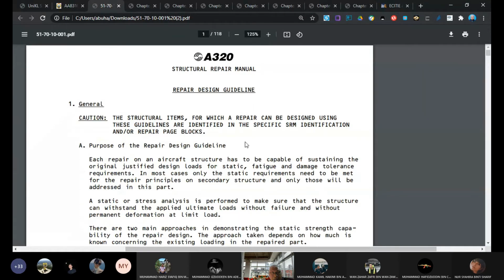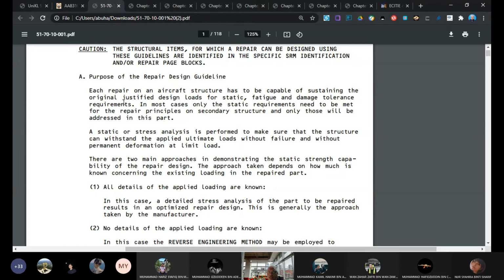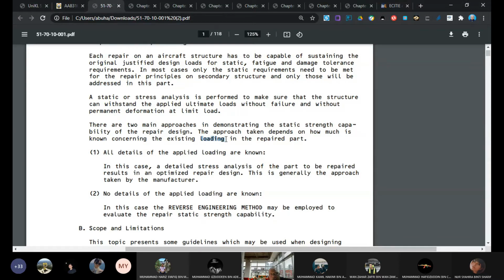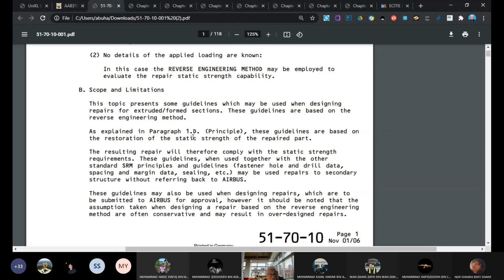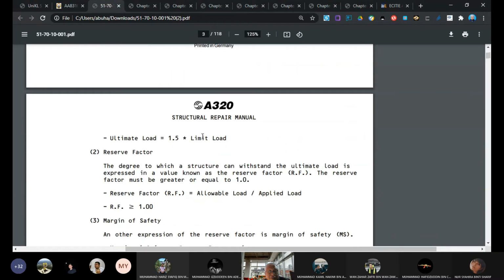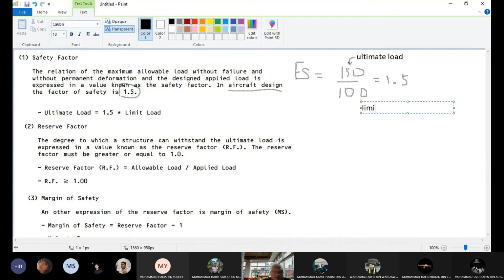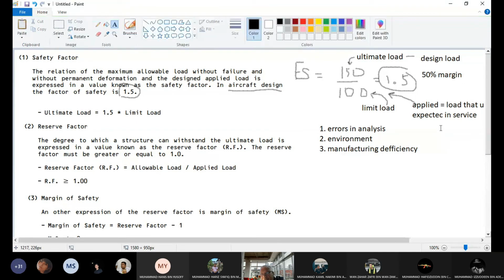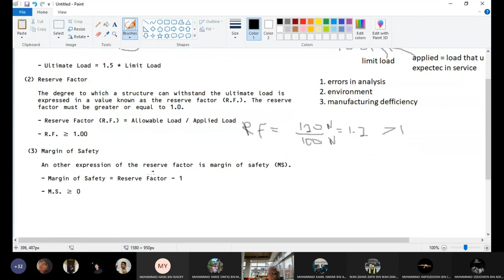Chapter 6 2 Airbus Repair Design Guidelines